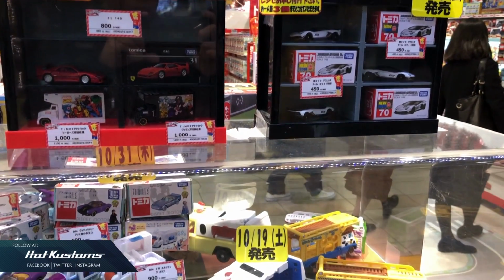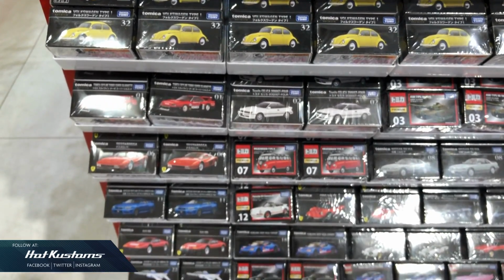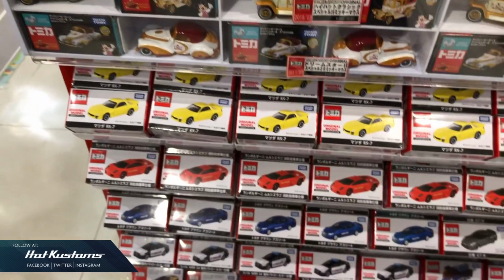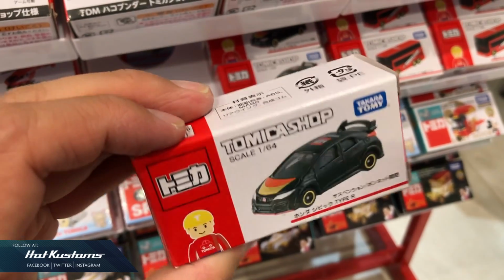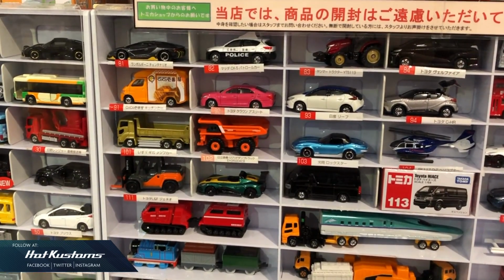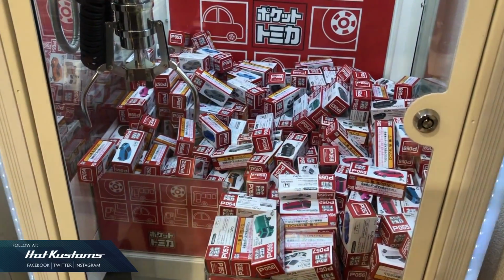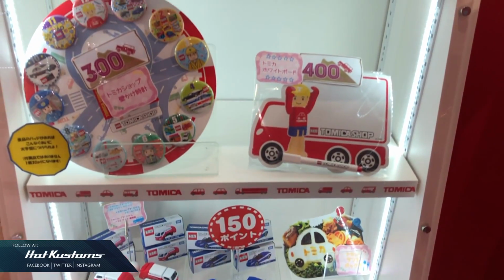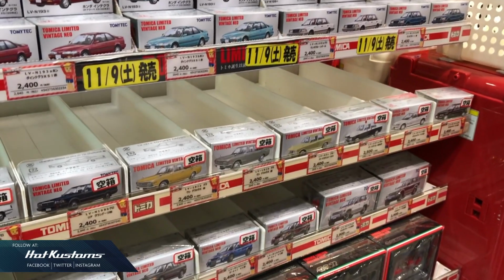Inside Tomica shop Tokyo Station 2019 | MUST VISIT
Make a visit to Tomica Shop Inside Tokyo Station on Nov 16 2019 in time for the launch of the Tomica Mainline especially the First Lamborghini Aventador SVJ First Color.